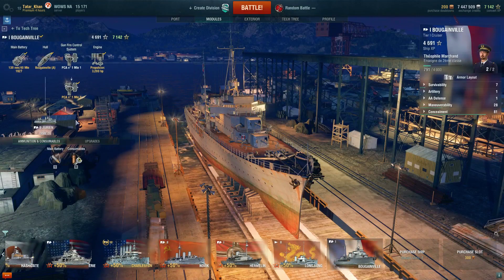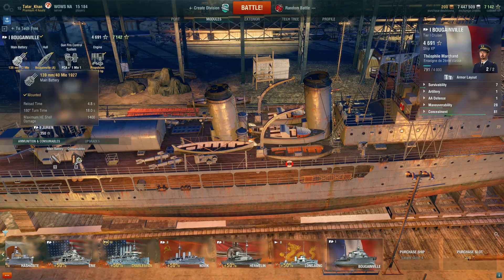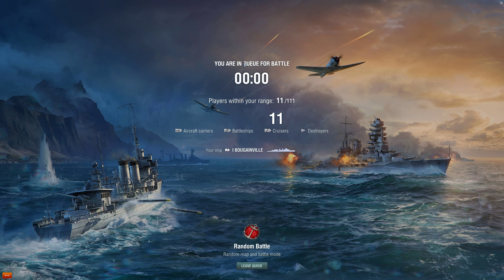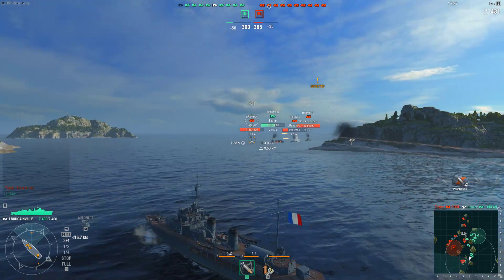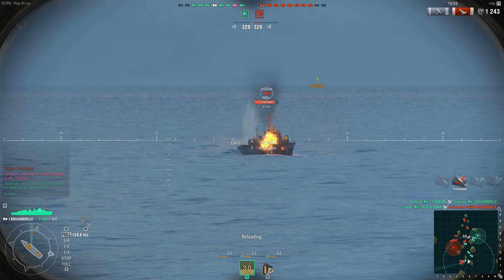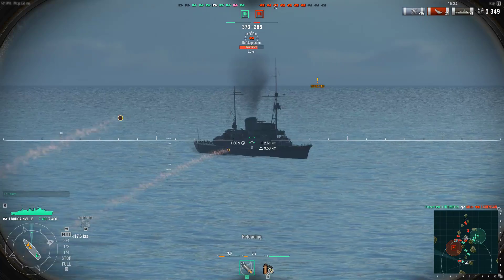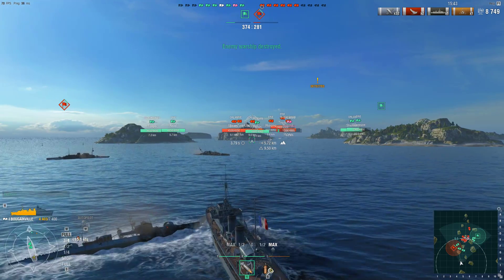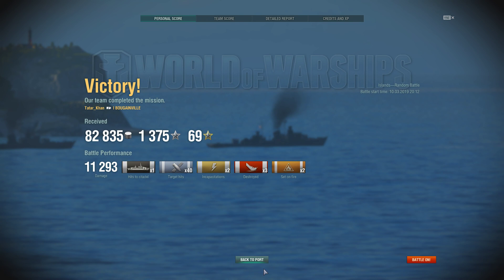Why don't I like French Class Tier I: Bougainville - World of Warships - PC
Why don't I like French Class Tier I: Bougainville - World of Warships - PC -- Watch live